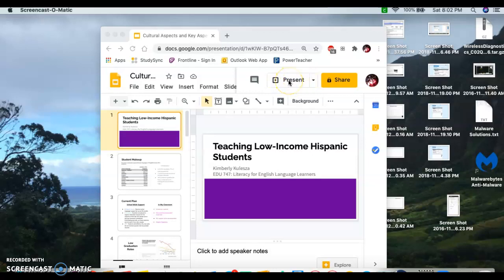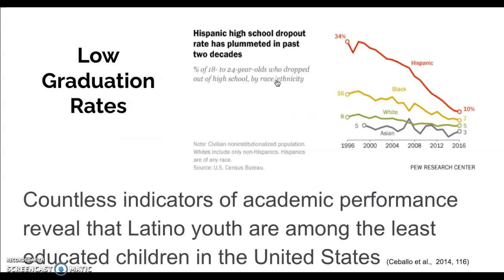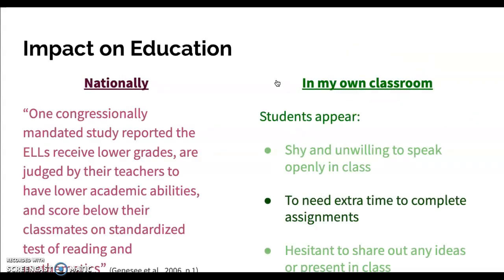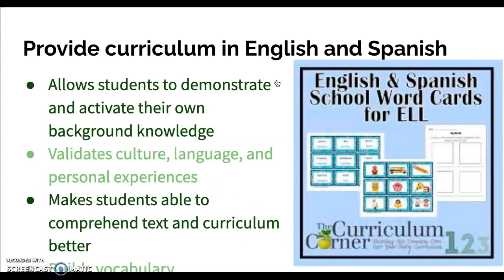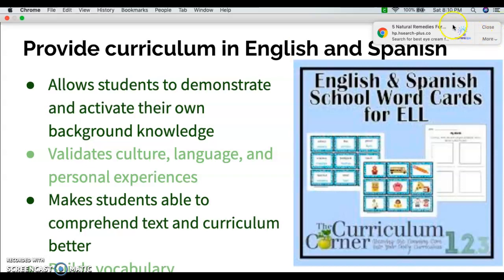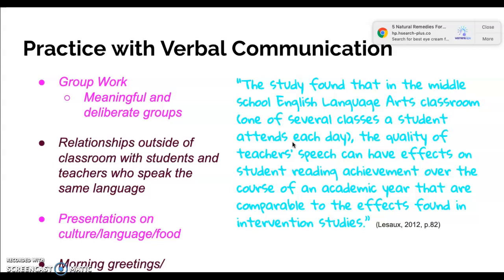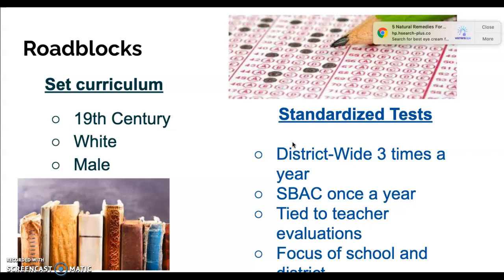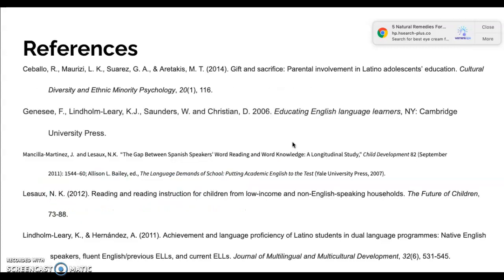Teaching Low Income Hispanic ELL